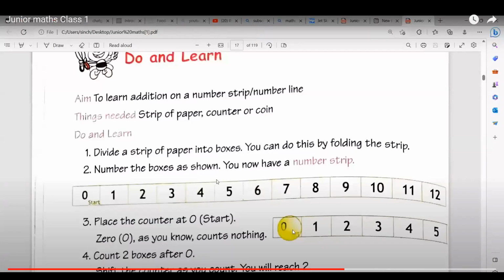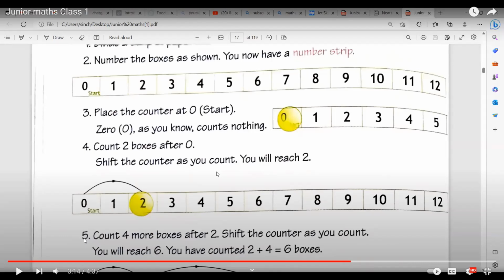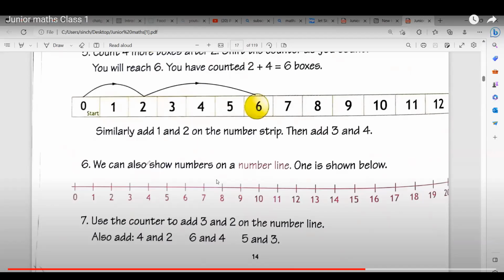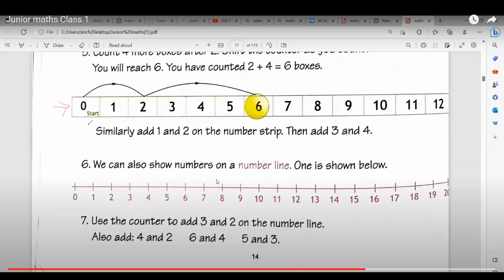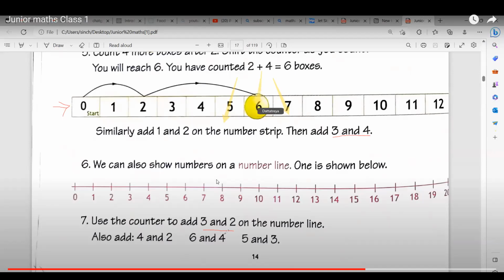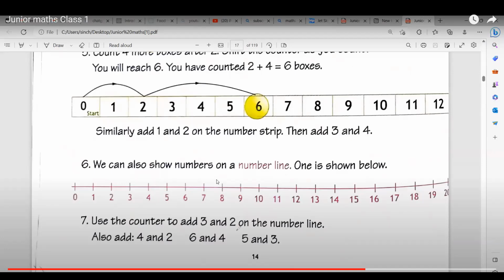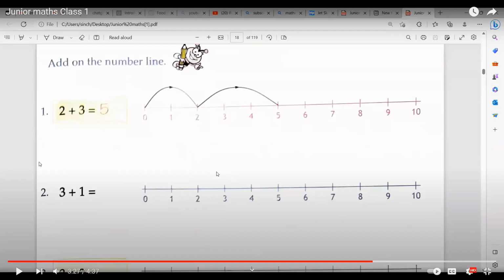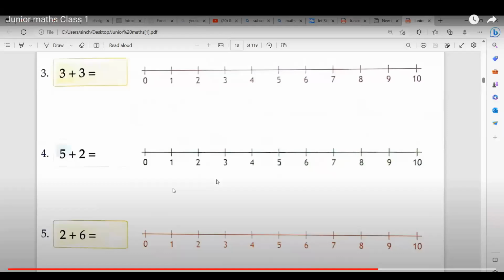How to solve the Junior Maths?for Class 1 explained in English by Dattatreya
Number Patterns, Greatest Lowest number, Addition and Subtraction, IMO